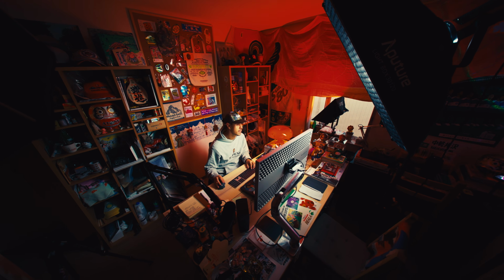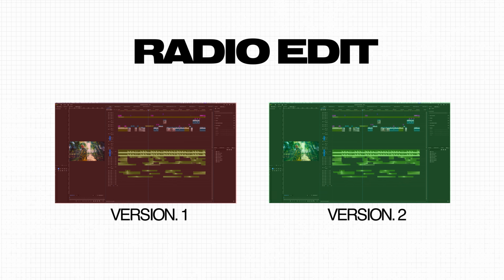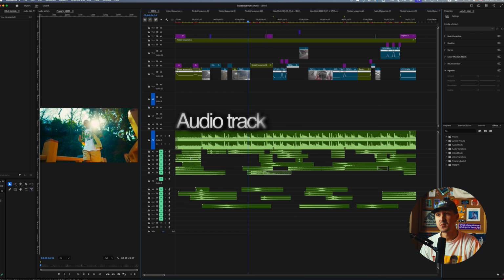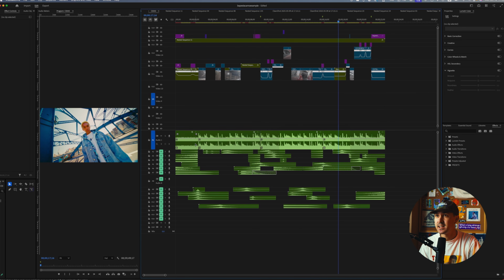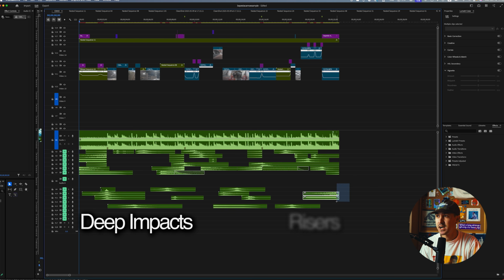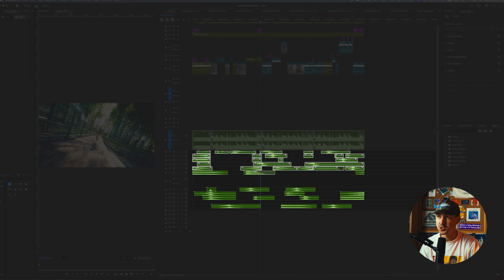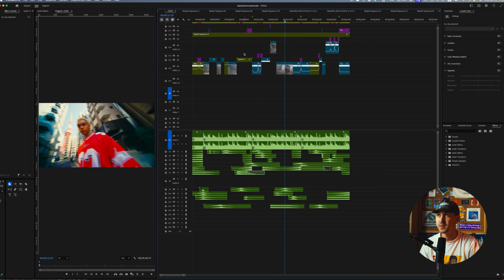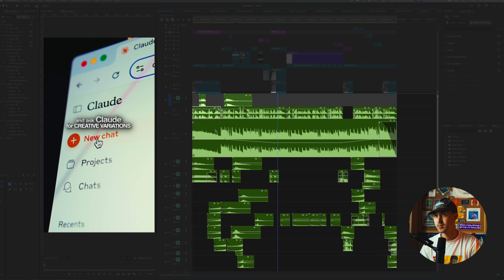Editing Films AUDIO FIRST - The Radio Edit Technique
Discover the power of the radio edit, a technique that prioritizes audio enhancement during the editing process. By focusing on sound design first, you can significantly improve your audience retention. This video editing method has saved countless hours and streamlines the post production workflow.

MY GEAR↓↓↓
MY VIDEOCAMERA
FAVORITE LENS

DESK LINKS 🔗
Ergotron Monitor Arm
Bose Companion 2
Magic Keyboard
Logitech Mouse
Anker 3-1 Charging Stand
Muji Checklist
Shure SM7B Microphone
Rode Microphone Arm
Focusrite Scarlet 2i2
Nesso Lamp
Aputure 300dii
Aputure 30120 Lightbox
Macbook M4